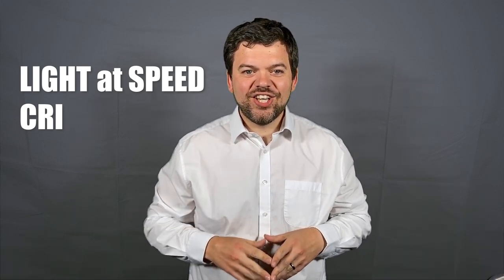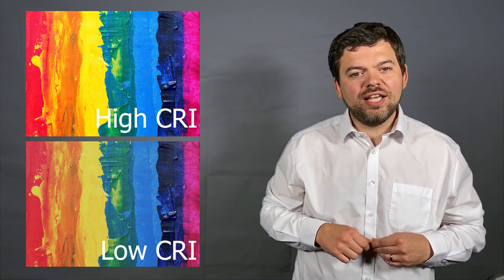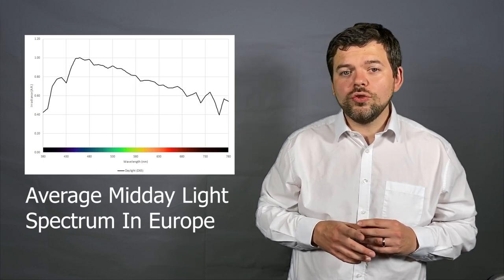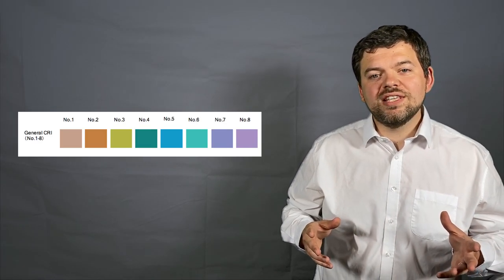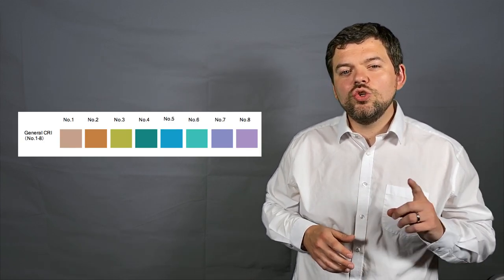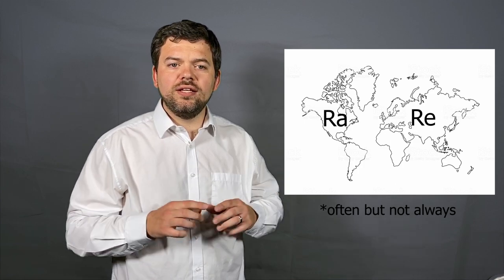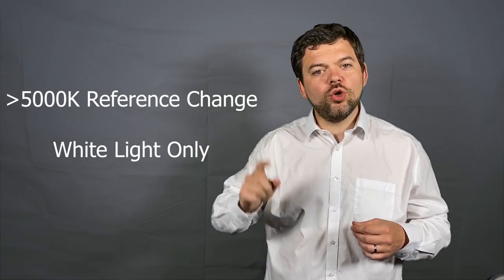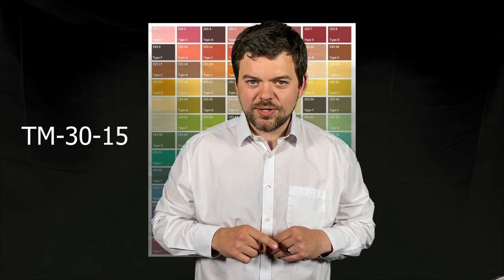LIGHT at SPEED - CRI - Colour Rendering Index Explained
This video hopes to explain CRI or Colour Rendering Index quickly.